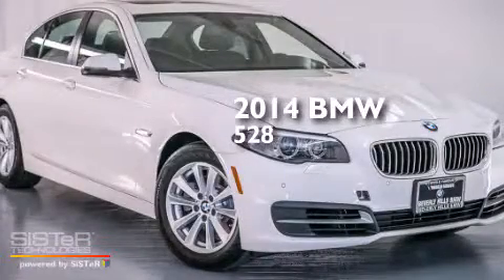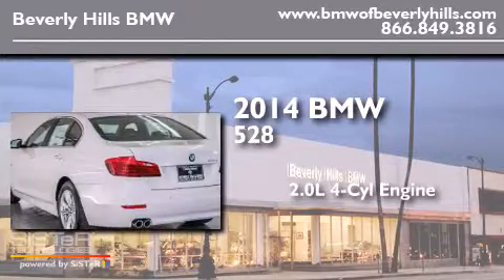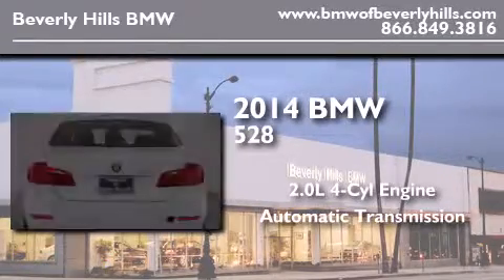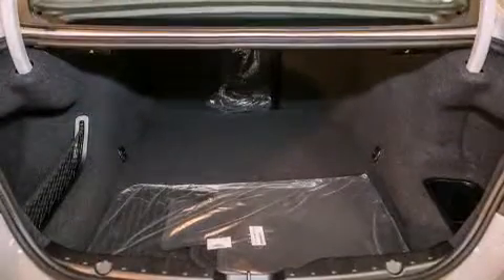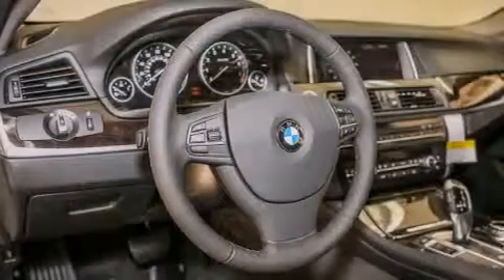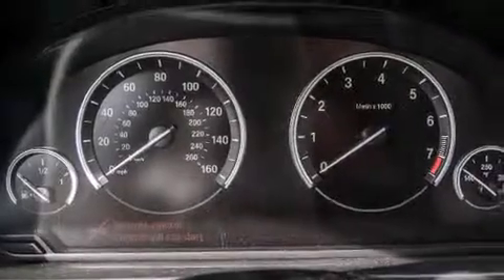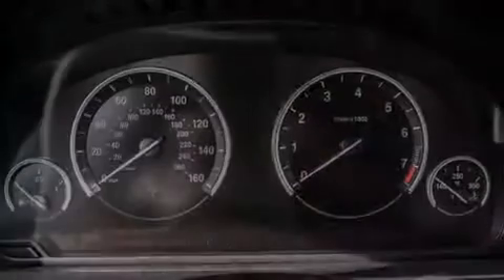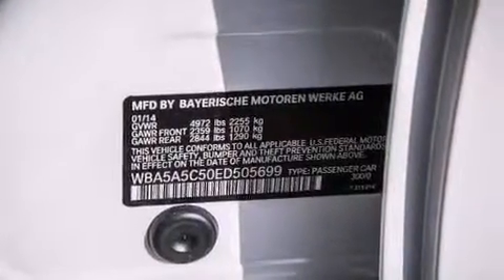2014 BMW 528I Beverly Hills CA 90036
Year : 2014
 Make : BMW
 Model : 528I
 Engine : 2.0L I-4 cyl
 Trans . : Automatic
 Exterior : Alpine White

 2014 BMW 528I Beverly Hills CA